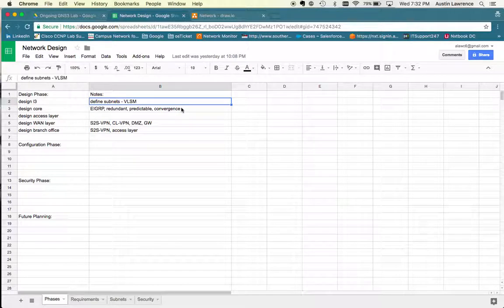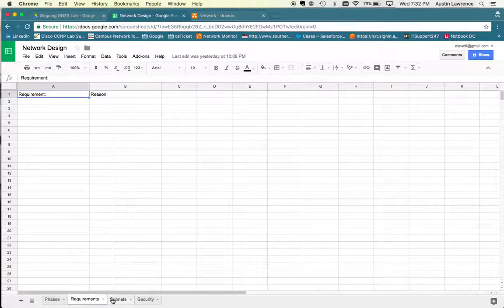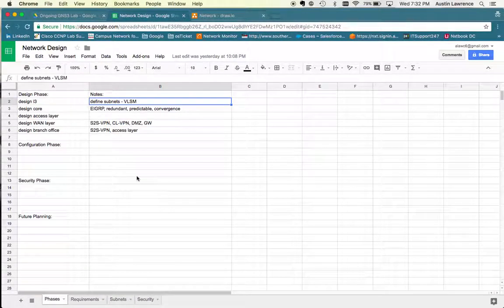My Cisco Network Project: The Gameplan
Hi! This is the first video of many going over my Cisco networking project. I'm going to refer to it as my "ongoing network project" because it will be a lab that I will modify, evolve, and scale to mimic that of a production network. Next up in the series will probably be going over my subnet/layer 3 design choices. Enjoy!